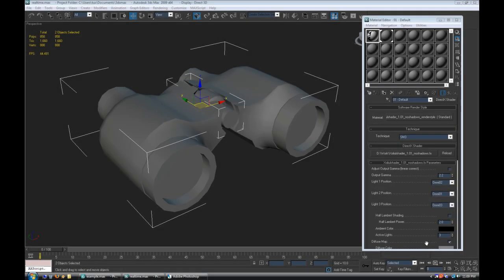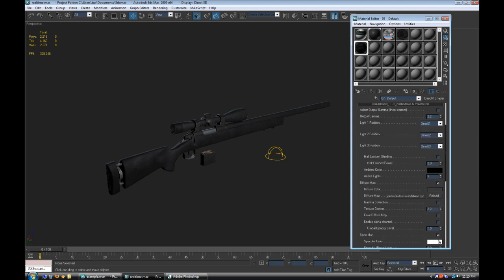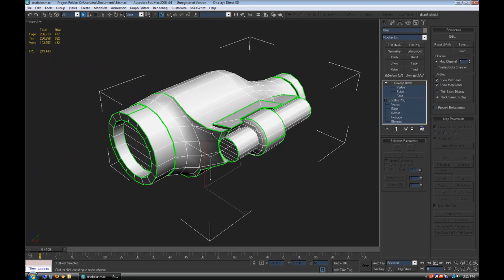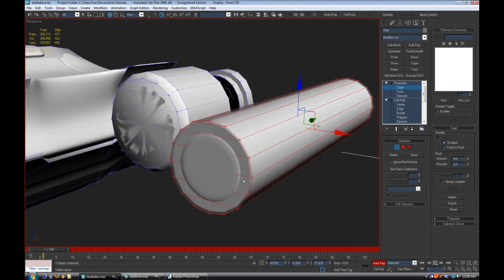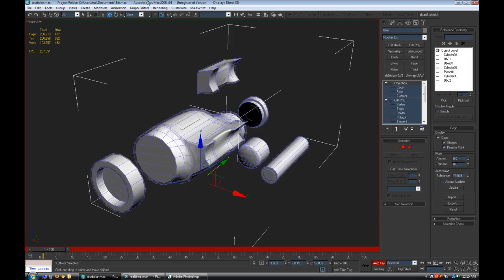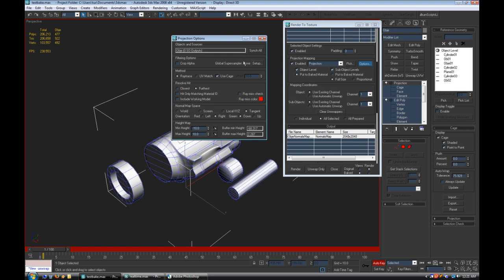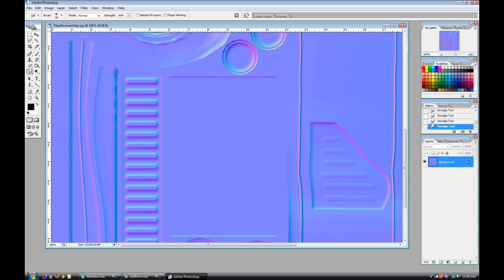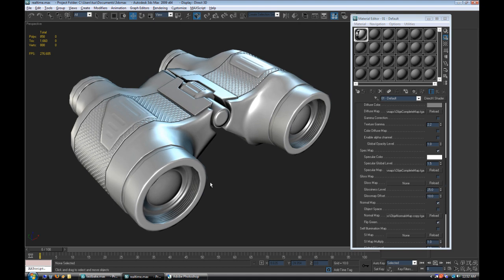How to Bake a Flawless Normal Map in 3ds Max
In video games, resources are always on a tight budget. Normal mapping allows the artist to achieve the look of a highly detailed model, while still using a very low triangle count and relatively small texture sizes.

In this tutorial, Racer445 will cover the basics of how to create a normal map, how the technology works, how to setup your UVs, the baking process itself, fixing errors, adding final details in photoshop, and common misconceptions.

The software used will be 3ds Max and Photoshop, but the concepts and theories can be applied to any software that supports normal map baking.